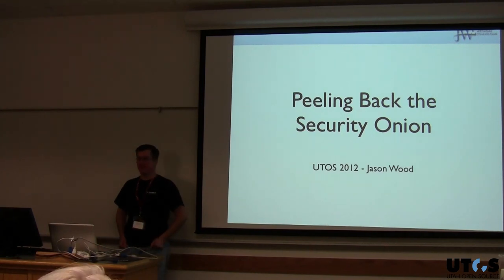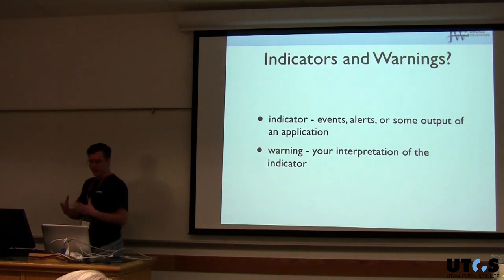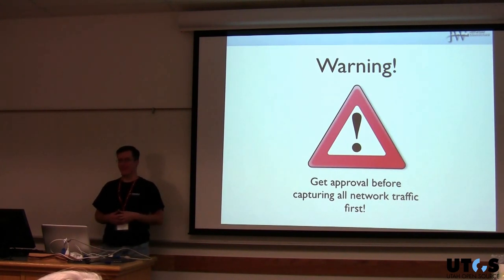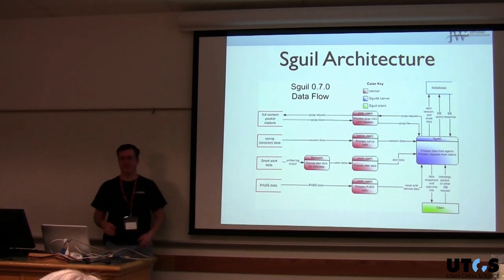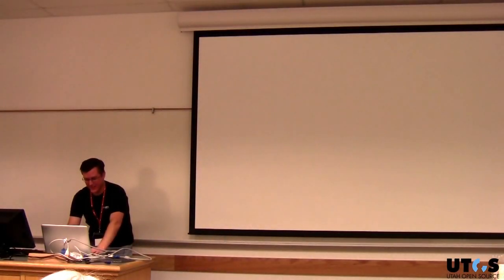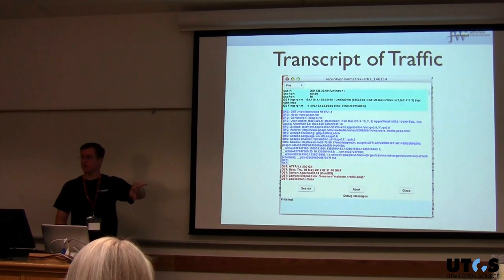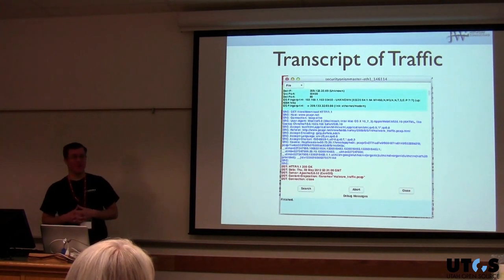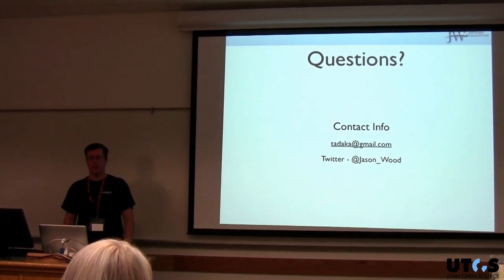2012 UTOSC - Peeling Back the Security Onion - Jason Wood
Perhaps you've read too many stories of companies being compromised and decided to take a look at beefing up your security monitoring. One problem though. You've already got too much to do and setting up a number of monitoring systems seems like its going to take too much time. Turns out, all is not lost. The Security Onion is a Linux distribution to help you deploy intrusion detection systems and network security monitoring tools quickly and easily. It collects and monitor IDS events, session data, and even full traffic content if you need it. Security Onion also allows you to keep the new sensors up to date easily as well.This presentation will go over the Security Onion, what tools it contains and how easy it is to get a number of security sensors deployed and connected back to a central console.